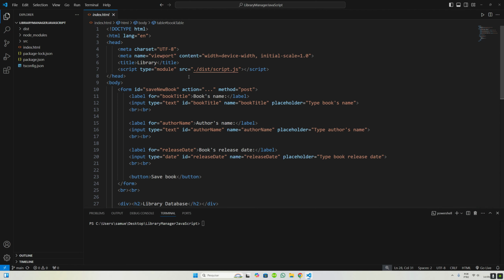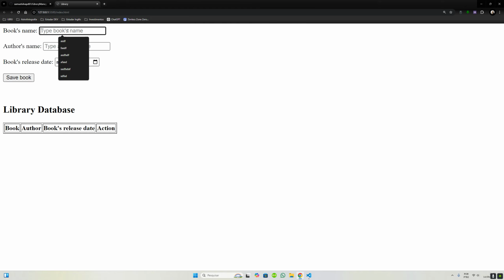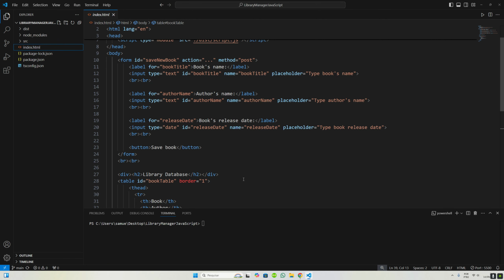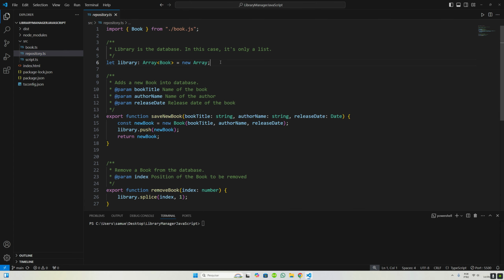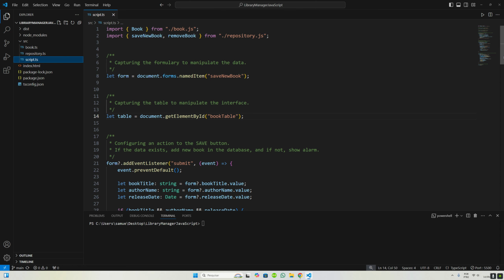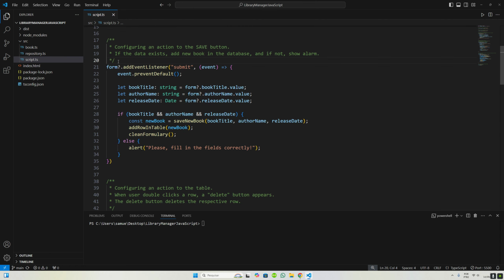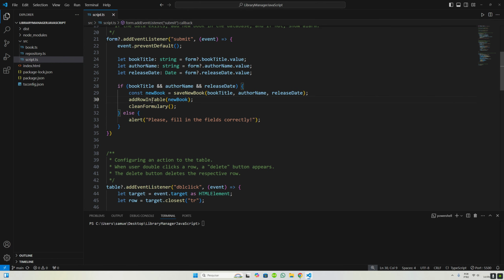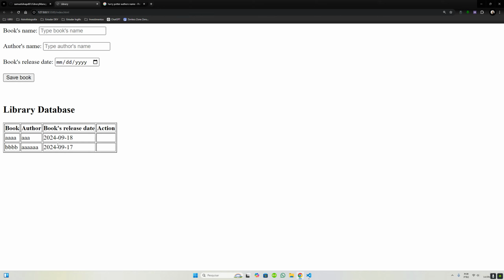LibraryManager v1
Welcome!
In this video. I show you guys my first front-end program, using HTML and Typescript.
Its a very simple program, and my goal doing this was to practice my first skills using this programming language.
As I said at the end of the video, I have an objective that is learn Angular and make a better website. Also, I'm going to make a server using Java and Spring, and others tools that I want to implement in the server.